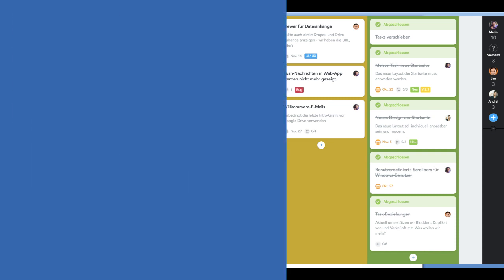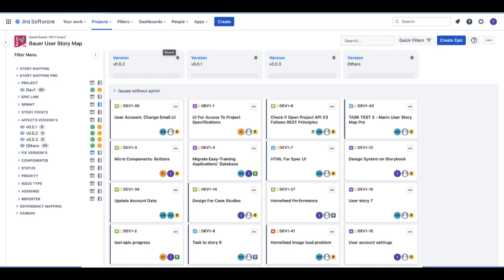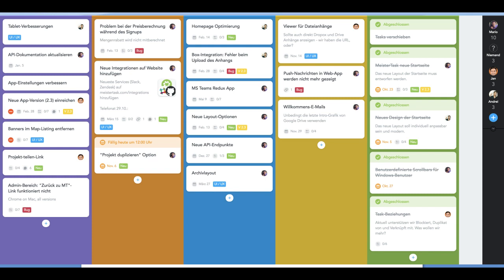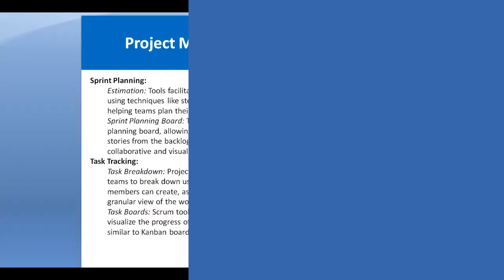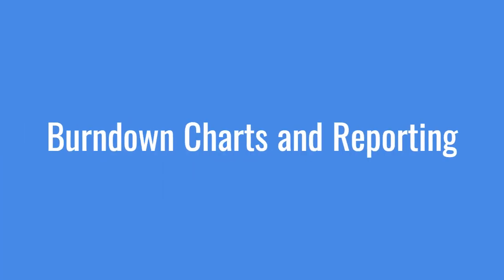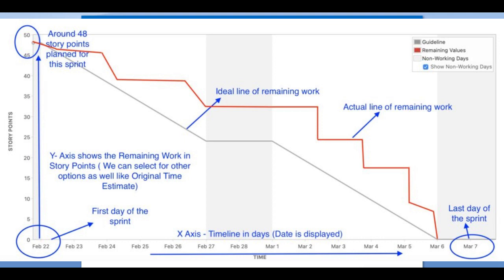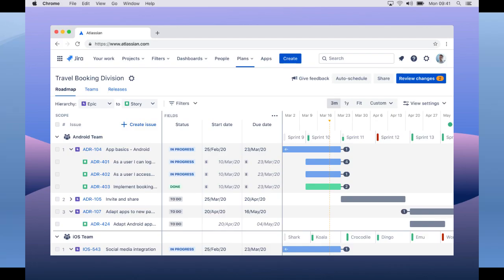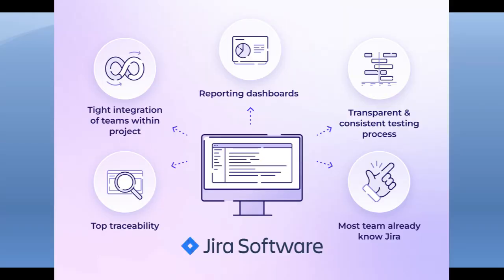Project Management Tools in Scrum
Project management tools play a crucial role in implementing Scrum, providing a centralized platform for planning, tracking, and managing the various aspects of a project. These tools are designed to support Agile methodologies like Scrum and help teams organize their work efficiently.